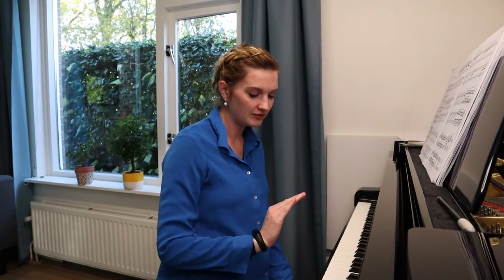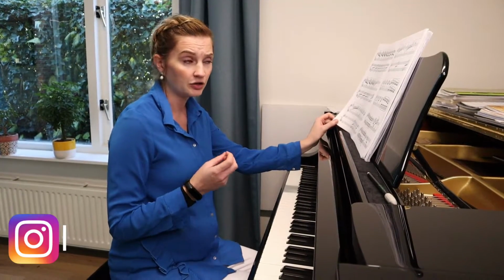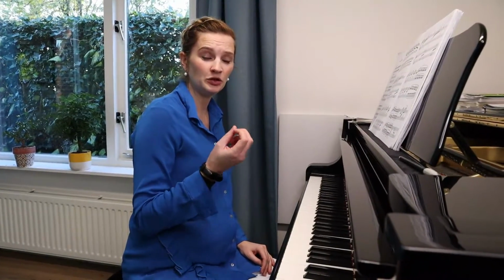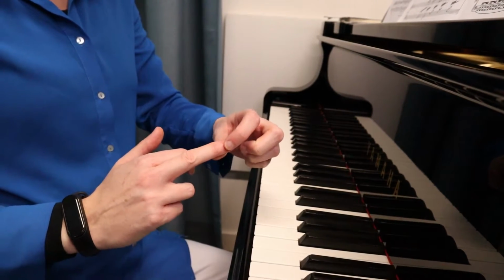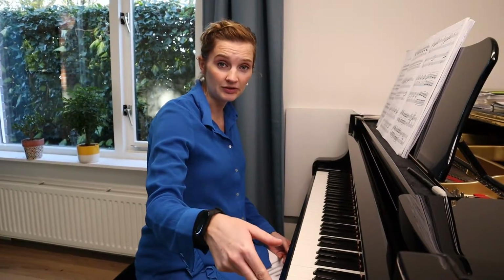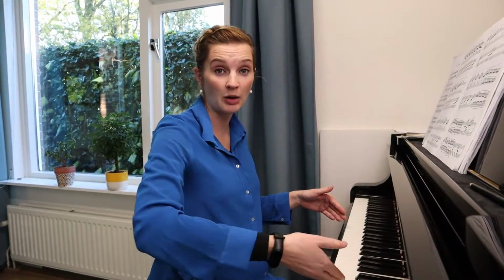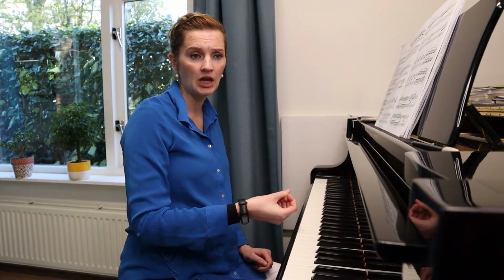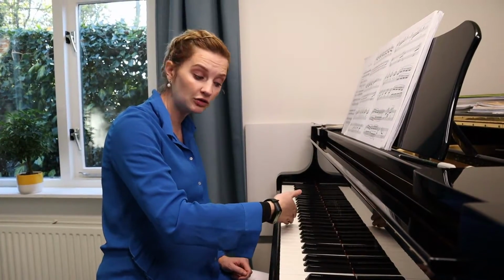Glissando Piano Tutorial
In this glissando piano tutorial Elvire discusses how to do two different types of glissandos on the white keys of the piano. A glissando going upwards and a glissando going downwards. For those of you who've only been able to do a glissando on the piano with pain, she also gives a tip to play glissandos painfree. From now on, hopefully you'll be able to play a glissando on the piano with confidence and without pain.